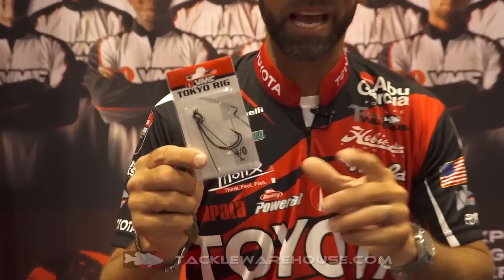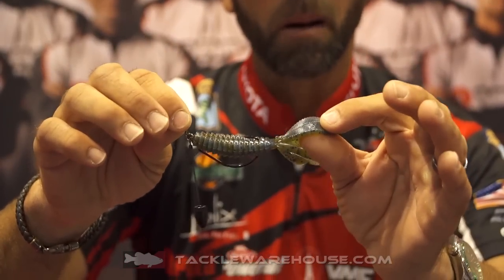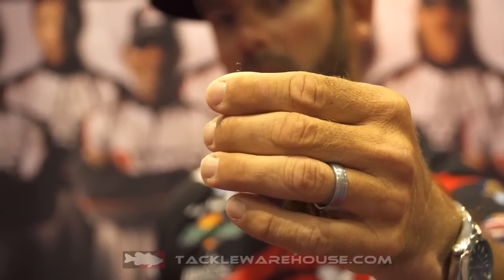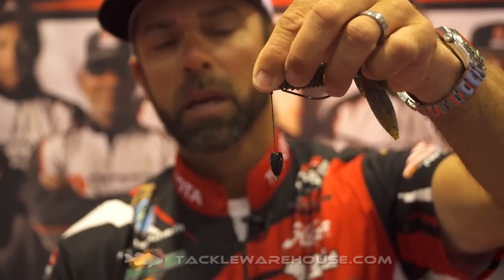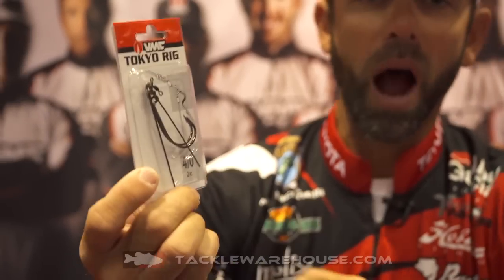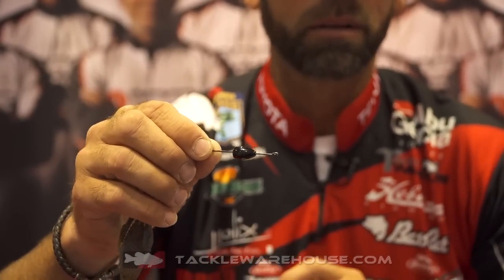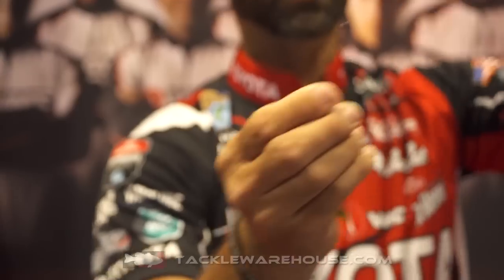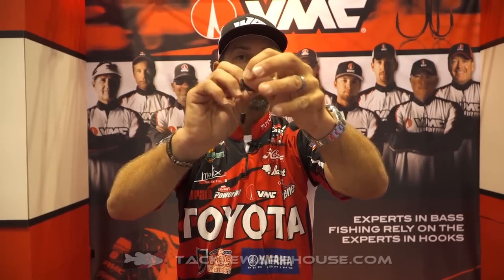VMC Tokyo Rig with Mike Iaconelli | iCast 2018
TW discusses the VMC Tokyo Rig with Mike Iaconelli at the 2018 ICAST Show in Orlando, Florida.